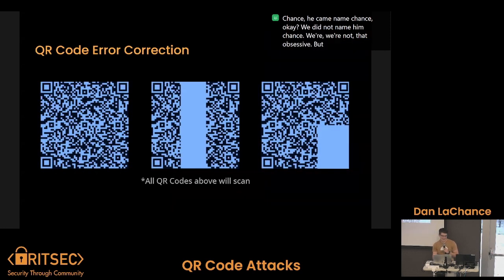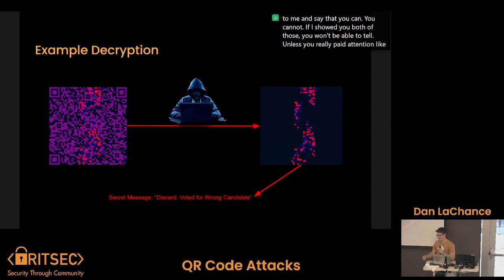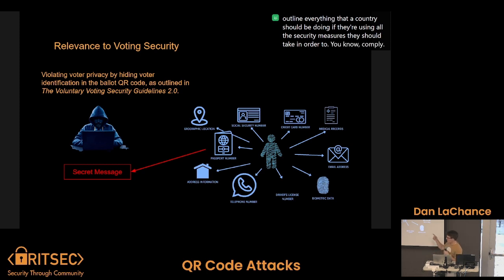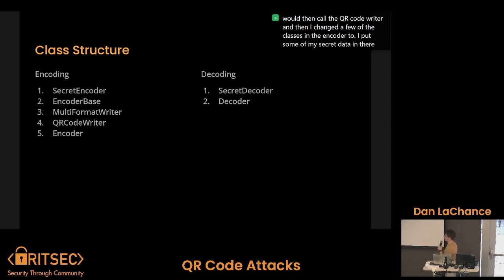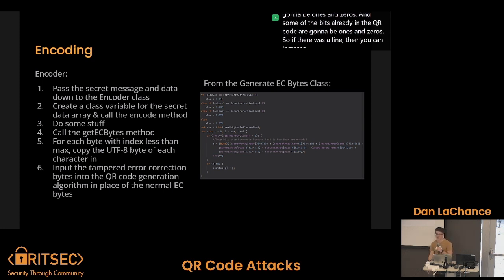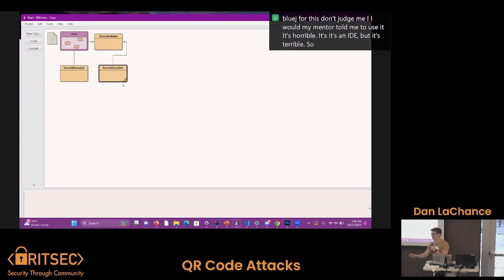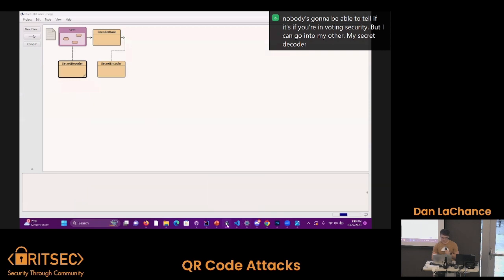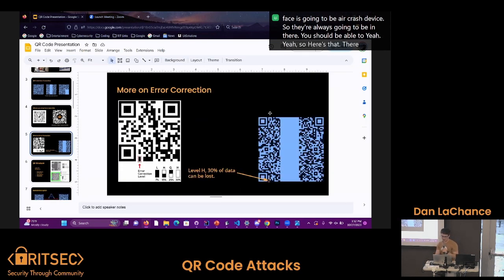QR Code Attacks - Dan LaChance